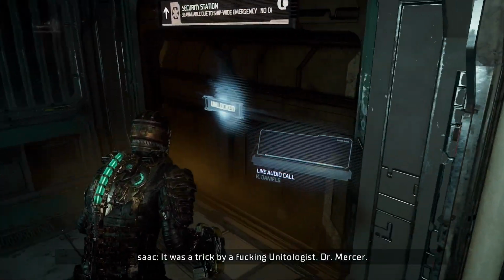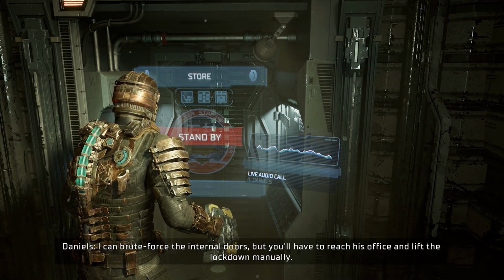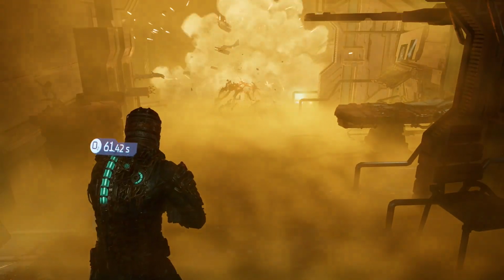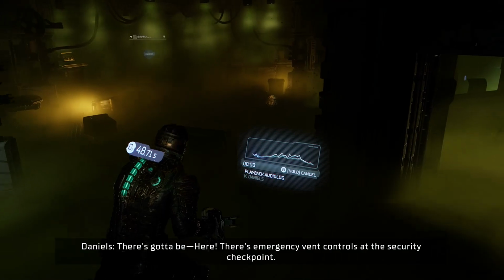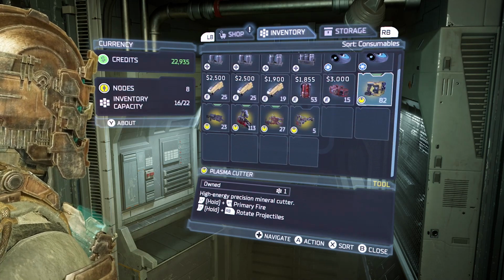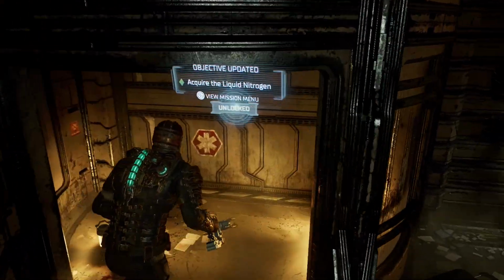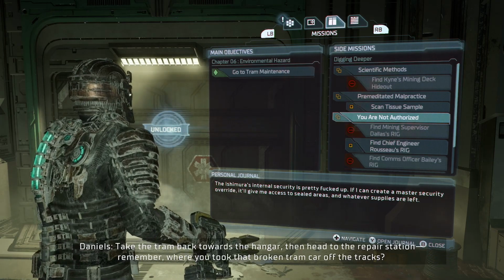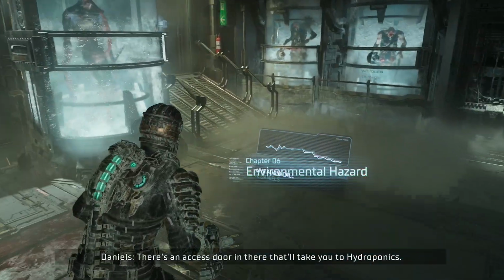Dead Space Remake - Impossible difficulty commentary walkthrough (CHAPTER 5)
A vulgar unskippable cut scene and Mercer unleashes THE HUNTER.